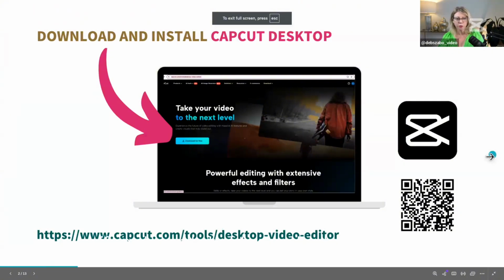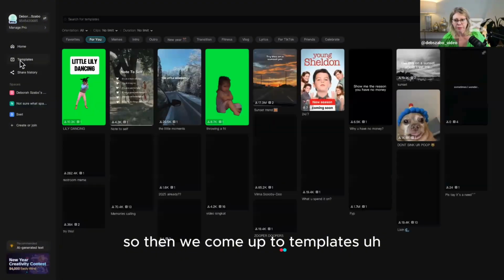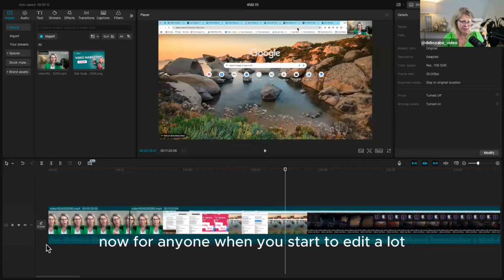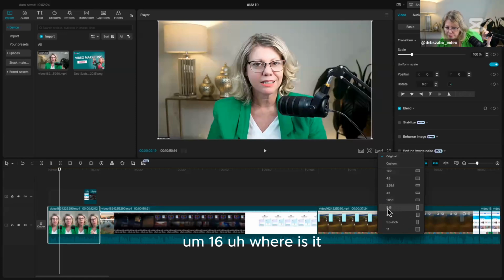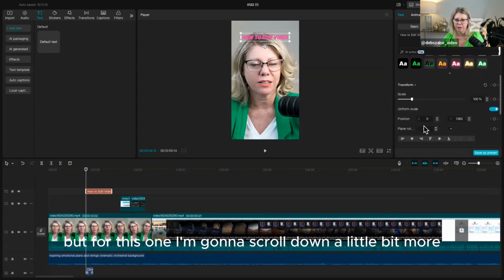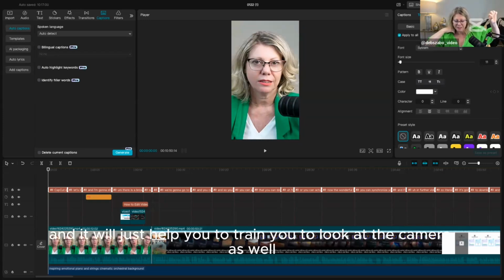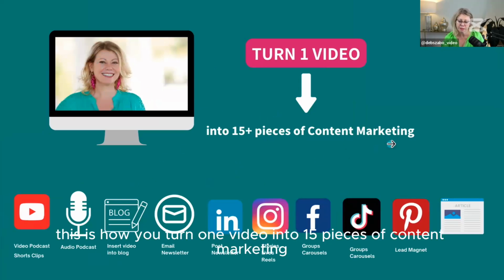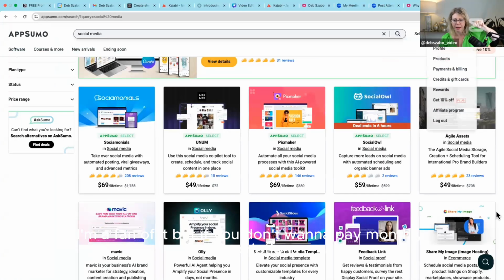Total Beginner’s Guide to Video Editing: Capcut Desktop App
Learn how to editing videos on your computer: Complete Beginner's Guide
A comprehensive step by step tutorial on video editing using CapCut Desktop App. Learn the basics of this powerful, free editing tool, demonstrating how to create professional-looking videos for various platforms. Presented by Deb Szabo, Video Marketing Strategist.

Key Points:
-  Introduction to CapCut and its features
-  Step-by-step guide on basic video editing techniques
-  Tips for adding music, sound effects, text, and stickers
-  How to repurpose one video into multiple pieces of content

⏰ Timecodes ⏰
0:00 Introduction to CapCut
2:06 Importing and organizing video clips
4:21 Basic editing techniques
6:00 Adding music and sound effects
7:25 Inserting text and stickers
9:59 Exporting your video
10:11 Repurposing content
12:13 Final tips and recommendations

Resources Mentioned:
-  CapCut (desktop and mobile app)
-  Streamyard (for podcast recording)
-  Perplexity AI (for content repurposing)
-  Vista Social (for content scheduling)
-  Appsumo (for discounted software deals)

What to do next: Download CapCut and start experimenting with video editing using the techniques shared in this episode.

This video is for you if you're interested in:
-  Repurposing content
-  Digital marketing tools
-  YouTube optimization
-  Content planning

Work with Deb Szabo

Content Catalyst Membership
Join Deb's online marketing hub to create content that promotes your business, positions your brand, and scales revenue. Get access to monthly marketing and video editing sessions, content planning workshops, and a supportive community of fellow entrepreneurs.

Content Catalyst Blueprint
Enrol in this self-paced online course to develop a comprehensive content marketing strategy and plan. Learn how to optimize your keywords for search engines, create a branded style guide, and manage your content effectively using a Trello board.